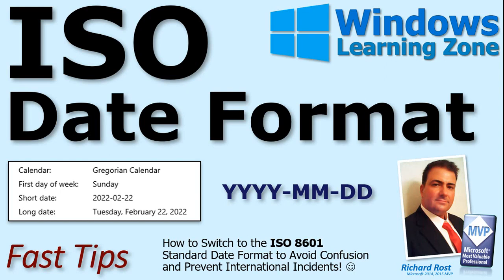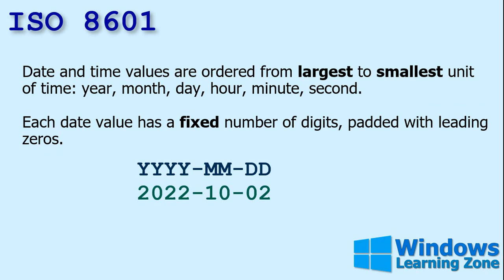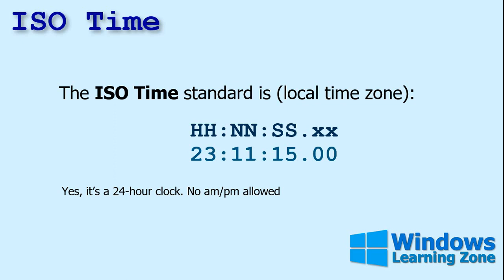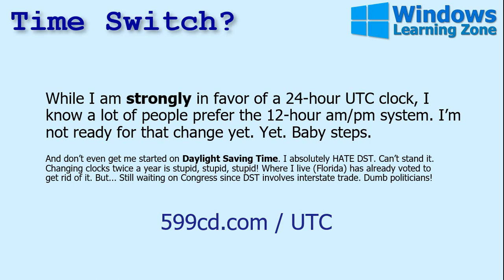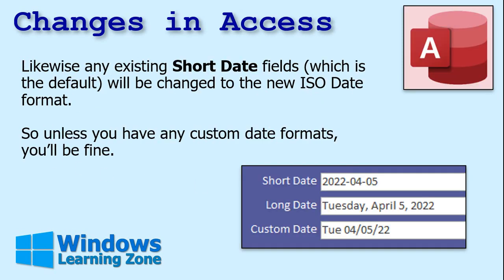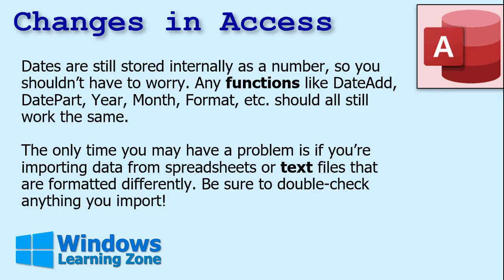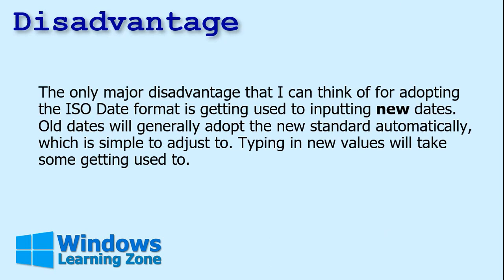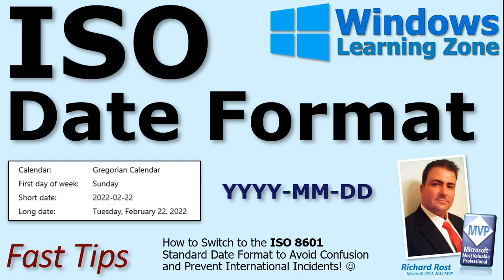How to Switch Microsoft Excel to ISO 8601 Standard Date Format to Avoid Date Confusion YYYY-MM-DD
In today's video, I'm going to show you how to switch your Windows PC to the ISO 8601 standard date format. This will help you avoid confusion when communicating with people in other countries, and prevent international incidents!

TOPICS COVERED:
When you have dates displayed like 4/2/2022, that could mean April 2nd or February 4th, depending on where you're located.

This can be embarrassing on a personal level. "My flight will be landing at noon on 2/3/22." This can be costly on a business level! "To avoid a late fee, your invoice is due on 4/5/22."

I personally have students in almost every country of the world. When people ask me questions, and I reply, it can be very confusing for both of us. The ISO 8601 standard date format is unambiguous. Regardless of where you are, the date 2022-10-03 is always October 3rd, 2022.

Date and time values are ordered from largest to smallest unit of time: year, month, day, hour, minute, second. Each date value has a fixed number of digits, padded with leading zeros. YYYY-MM-DD

Dates may also be written without separators. This was more common with older computers storing date values in text files. YYYYMMDD

In addition to being a logical and unambiguous date format, ISO dates are naturally sortable strings. No separate logic is required to sort them.

In Windows, open Region settings, click Change Data Formats, Select the ISO Short Date.

The ISO Time standard is (local time zone): HH:NN:SS.xx
The ISO Time with a Time Zone added: HH:NN:SS+00:00
The ISO Time in UTC: HH:NN:SSZ

The ISO Combined Date/Time Standards:
YYYY-MM-DD HH:NN:SS
YYYY-MM-DDTHH:NN:SS+00:00
YYYY-MM-DDTHH:NN:SSZ
YYYYMMDDTHHNNSSZ

I am going to change my time settings from a single-digit HOUR to a double-digit one though. That’s more in line with the ISO standard. You’ll see why when we talk about Access shortly.

EXCEL USERS:
When you make this change, dates you have formatted as just Date or Short Date will be switched to ISO Dates. Custom date formats you have in place will not be changed.

Be careful typing in new date values now. If you just type in "1/2" then you'll still get 02-Jan. But if you type in "1/2/22" you'll get 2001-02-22.

ACCESS USERS:
Likewise any existing Short Date fields (which is the default) will be changed to the new ISO Date format. So unless you have any custom date formats, you'll be fine.

Typing in new date values a little bit different than Excel. The field on the form will always keep the same format, unlike Excel where the format may change based on what you type. Assuming Short Dates: Typing "1/2" will give you 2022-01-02. Typing "1/2/22" will give you 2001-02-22

Dates are still stored internally as a number, so you shouldn't have to worry. Any functions like DateAdd, DatePart, Year, Month, Format, etc. should all still work the same. The only time you may have a problem is if you’re importing data from spreadsheets or text files that are formatted differently. Be sure to double-check anything you import!

If you don't change the Windows Short Time setting that I mentioned earlier to show two-digit hours, then even if you use hh:nn to display times, Access will still use the Windows single-digit Short Time format.

Use an Input Mask to help your users get used to entering dates with the new format.

I'm just making the change myself today, so I'm sure I'll have a lot of tips, tricks, and pointers in the coming weeks.